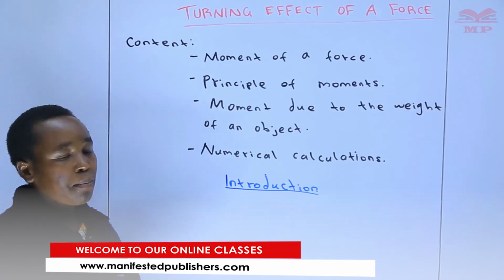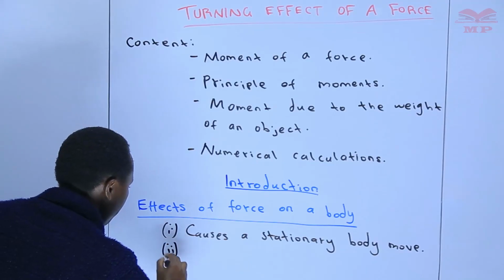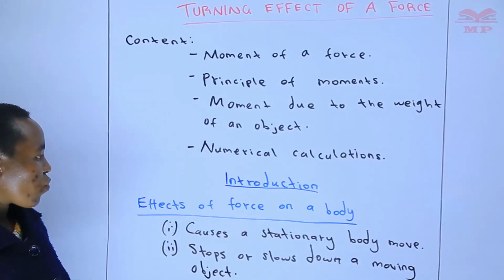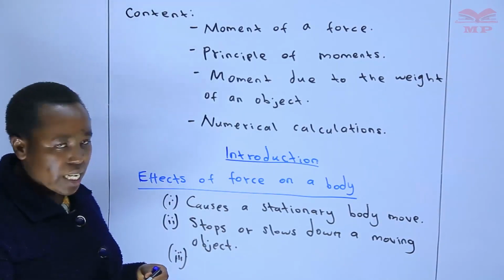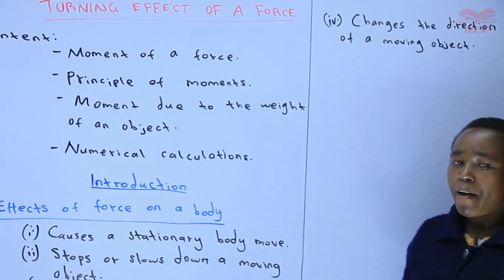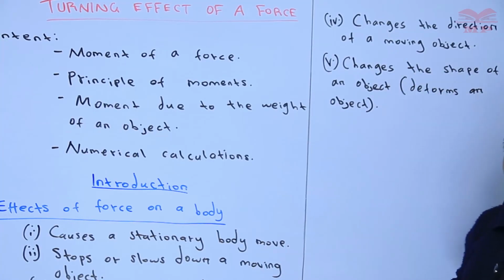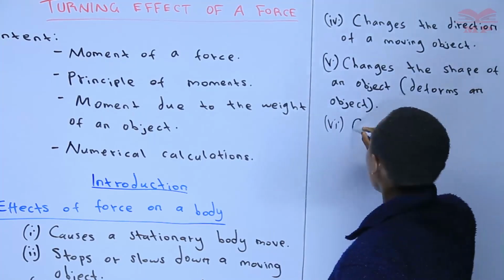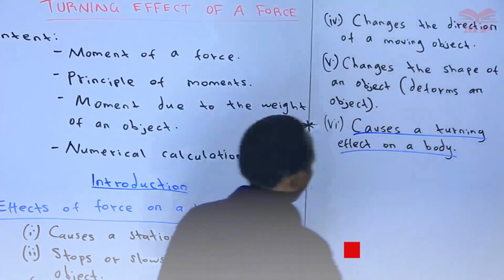Effect of Force on a Body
⚙️ Effect of Force on a Body – Physics Form 2 Lesson 📊

Learn about the effects of force on a body in this detailed Physics Form 2 lesson. Understand how forces cause motion, deformation, or rotation, and how to calculate these effects.

💡 Key Topics Covered:

Definition of Force: A push or pull that can change the state of rest or motion of a body

Effects of Force on a Body:

Change in Speed: Force can accelerate or decelerate a body

Change in Direction: Force can alter the motion direction of a moving body

Deformation: Force can stretch, compress, bend, or twist a body

Rotation: Force applied at a pivot causes turning (moment of a force)

Factors Affecting the Effect of Force: Magnitude, point of application, direction, and area of contact

Practical examples: pushing a cart, opening a door, stretching a spring

Tips for solving force-related problems in exams

🎯 Who Should Watch:

Form 2 Physics students

Teachers and tutors preparing lesson materials

Learners aiming to master mechanics and motion concepts

📘 Learn With Manifested Publishers:
Structured lessons, examples, and exercises designed to help learners master Physics concepts and excel in exams.

Visual Infographic Concept for Quick Revision

1️⃣ Definition:

Force: A push or pull that can change a body’s state of rest or motion

2️⃣ Effects of Force:

Effect Description Example
Change in Speed Accelerates or decelerates a body Pushing a moving cart
Change in Direction Alters motion path Steering a bicycle
Deformation Stretches, compresses, bends, twists Stretching a spring
Rotation Produces turning about a pivot Opening a door

3️⃣ Factors Affecting Force Effect:

Magnitude of the force

Point and direction of application

Area over which force is applied

4️⃣ Tips for Exams:

Draw diagrams showing force application

Include units (N for force) in calculations

Relate effects to real-life examples for clarity